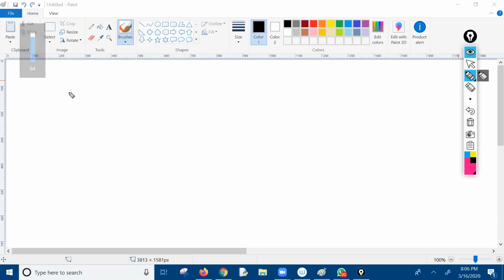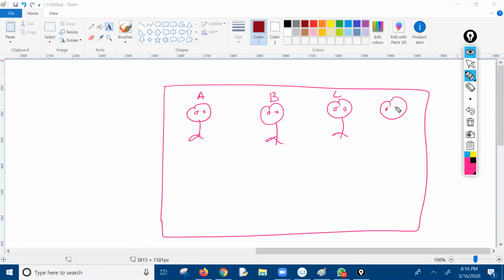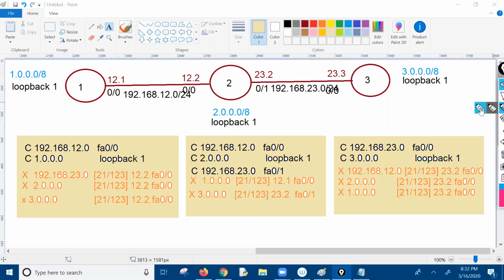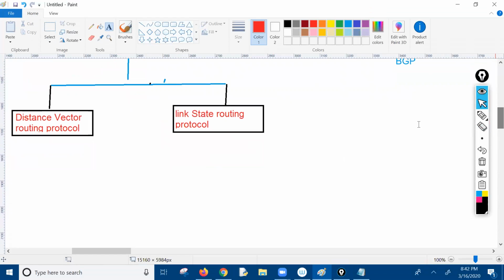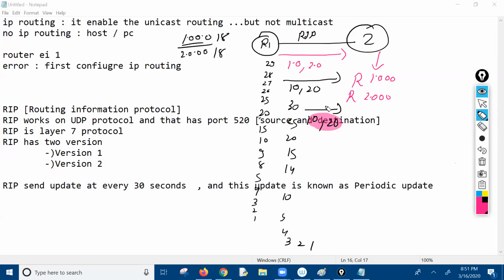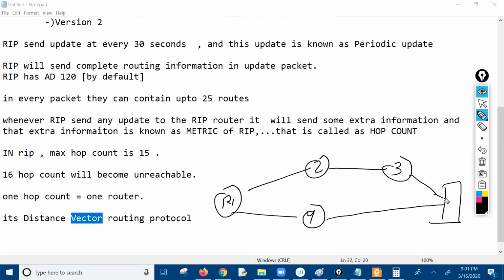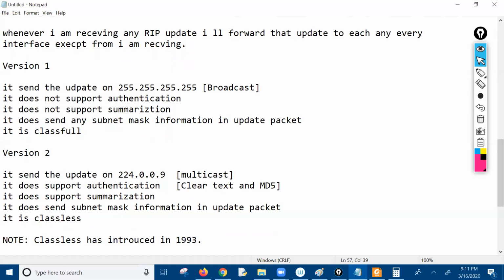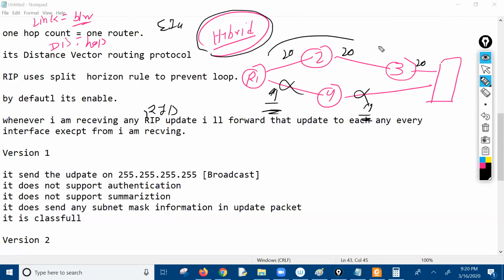RIP Introduction and Pros and cons of static route | CCNA | CCNP | CCIE